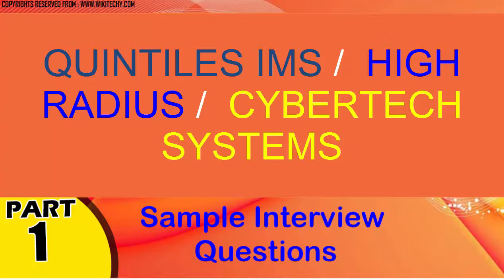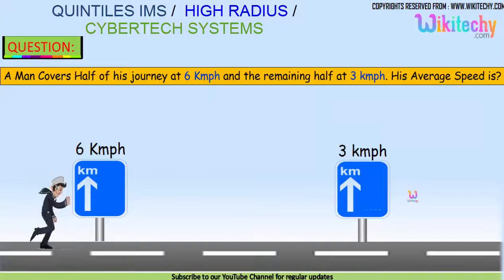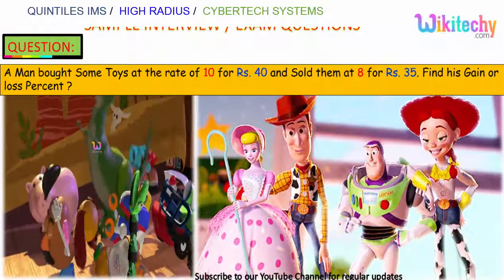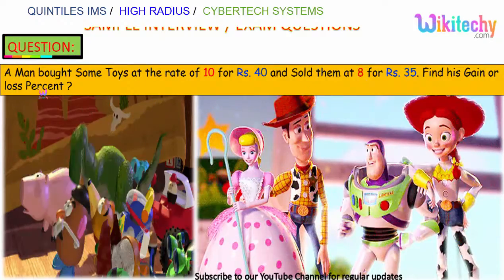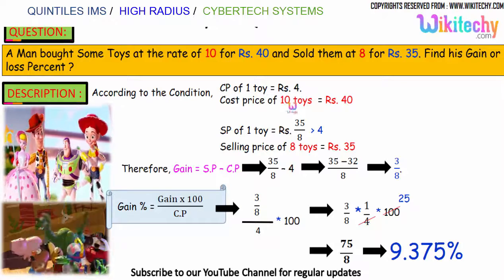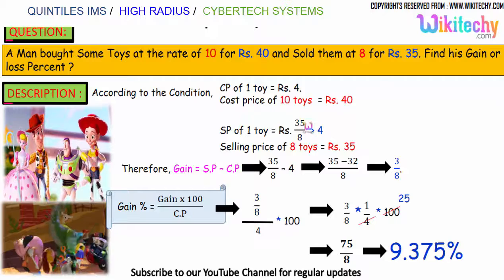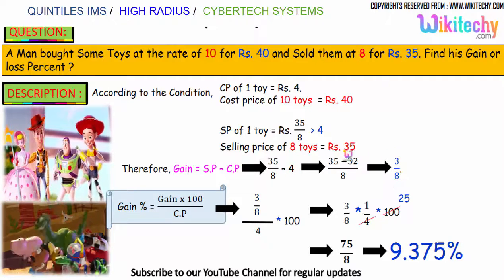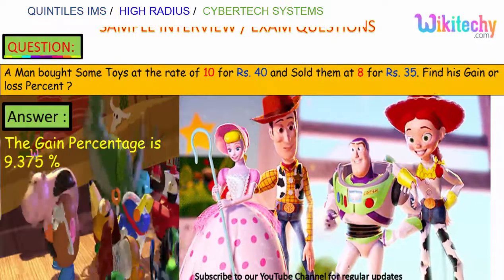QUINTILES IMS | HIGH RADIUS | CYBERTECH SYSTEMS Top most interview questions and answers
QUINTILES IMS | HIGH RADIUS | CYBERTECH SYSTEMS Top most interview questions and answers for freshers / experienced tips online videos

Technical Recruitment Overview and Tips
cybertech systems recruits freshers
CyberTech Systems Interview Questions and Tips
cybertech systems chennai
cybertech systems placement papers

A Man Covers Half of his journey at 6 Kmph and the remaining half at 3 kmph. His Average Speed is?

A Man bought Some Toys at the rate of 10 for Rs. 40 and Sold them at 8 for Rs. 35. Find his Gain or loss Percent ?

Insert the next Missing Number
                                         7, 21, 63, 189, 567, ?